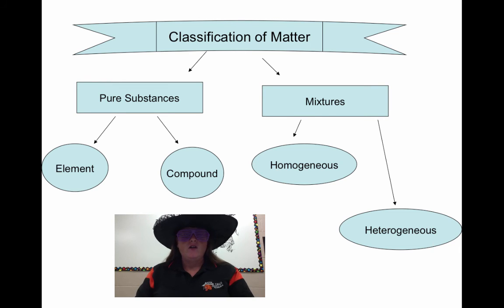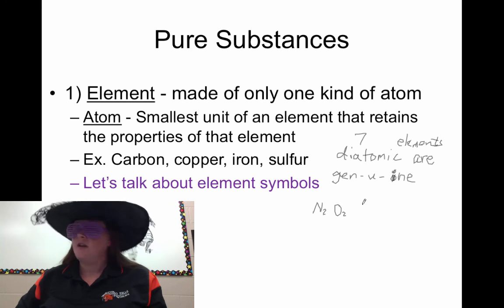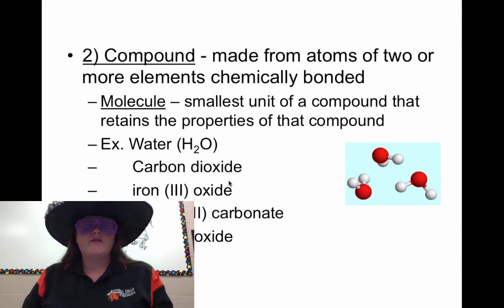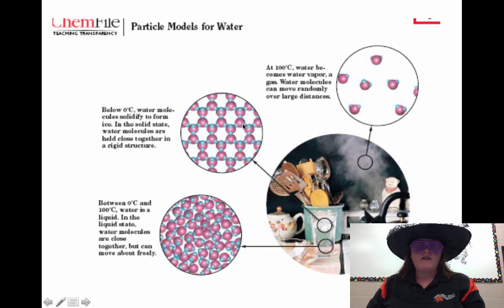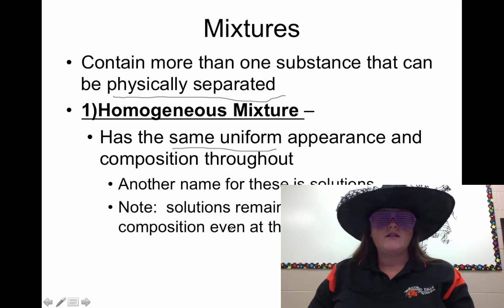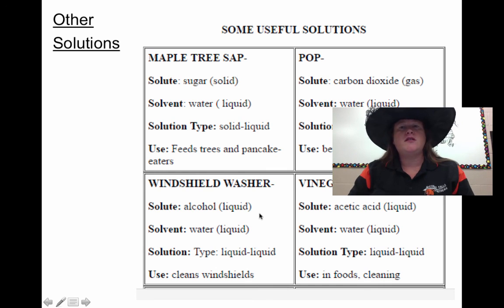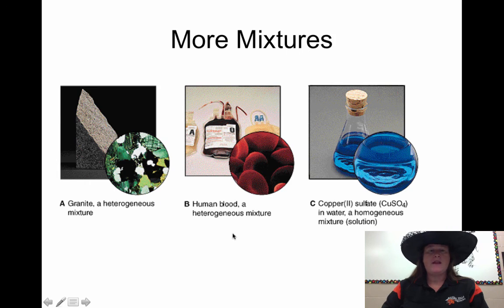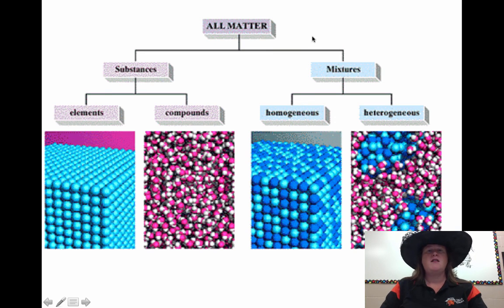Classification of Matter - Pure Substances and Mixtures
Table of Contents:
00:00 Introduction to flow chart

01:33 Elements (symbols, including "the nine" diatomic/polyatomic; examples of elements

05:51 Compounds (water chemically broken down into its elements through electrolysis; examples of compounds with formulas

07:35 - common compound formulas to memorize (water, hydrogen peroxide, ammonia, methane)

08:20 - model of water at molecular level (solid, liquid, gas); review of particles of solids, liquids, gases; solid form usually most dense and water is an exception

09:40 Examples of models (ball and stick, space filling)

10:00 Homogeneous mixtures- homogeneous even at microscopic level; homogeneous mixtures are solutions; air inhalations and exhalations are two different solutions/mixtures; solid solutions as alloys; other useful solutions)

14:40 Heterogeneous Mixtures -  some appears to be homogeneous to the eye, but not microscopically; other examples;

16:46 Summary with models